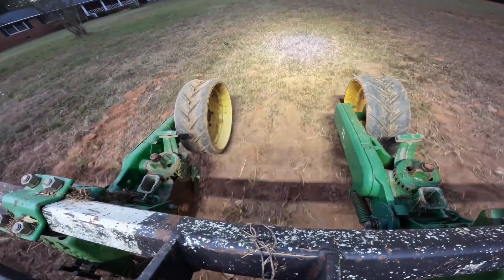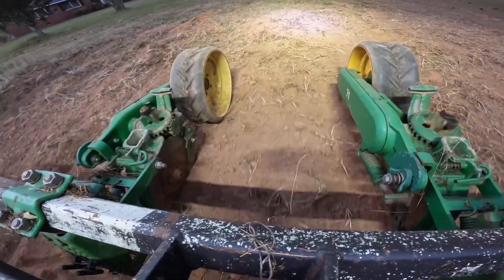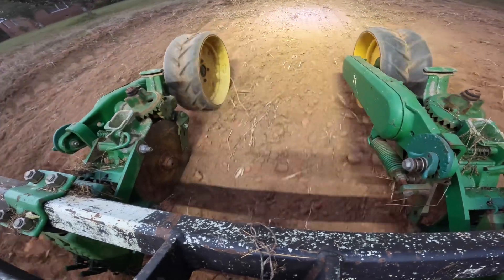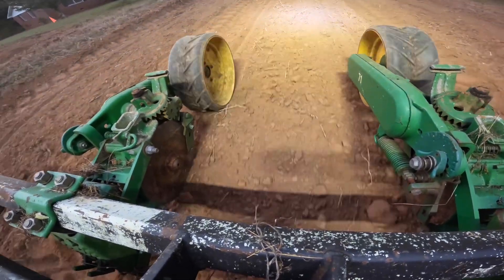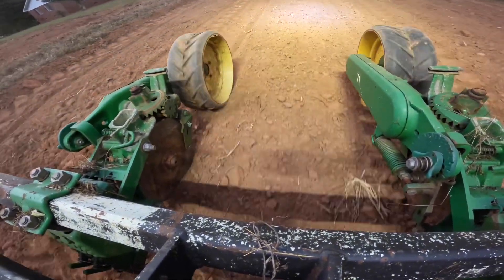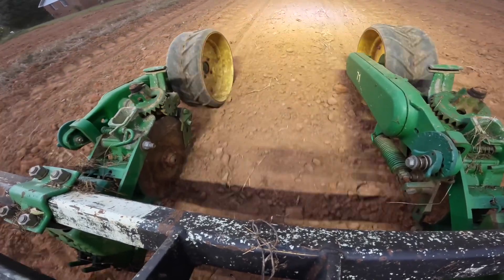Laying off rows for the push planter!